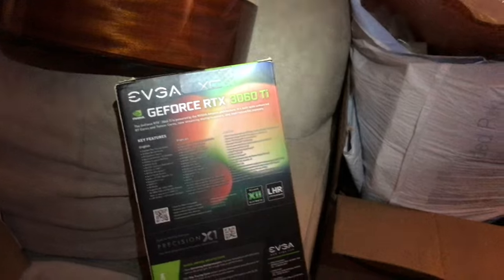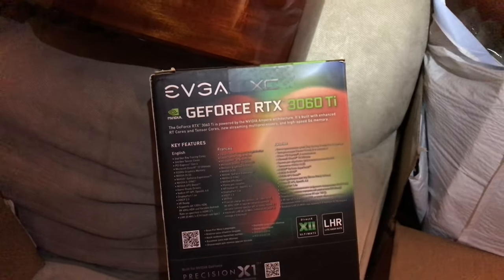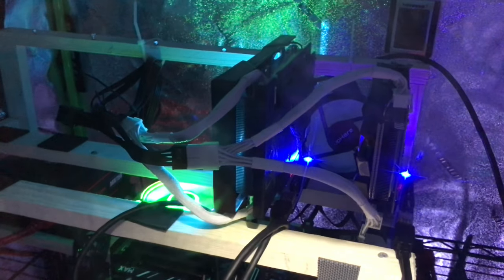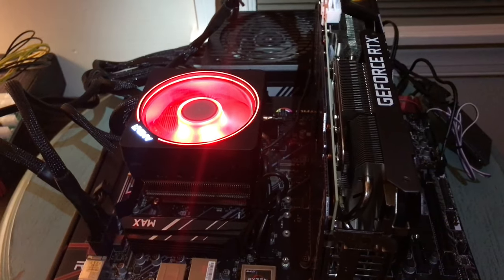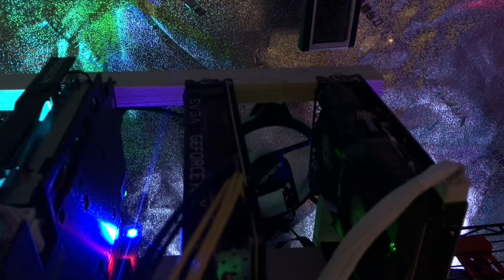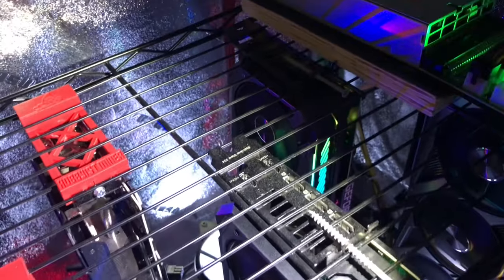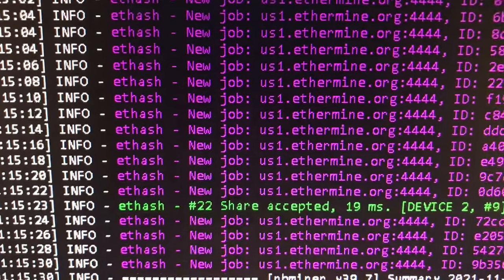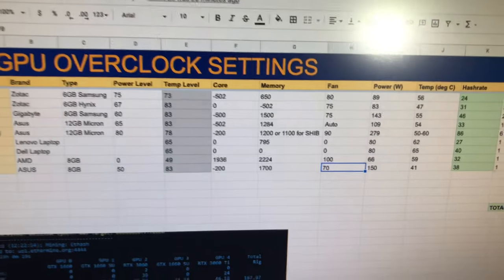GPU 3060 TI Saved from Scam eBay Auction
Selling on eBay is very risky. Mainly due to scam buyers. They will register a new account the same day auction ends and out bid everyone else and never pay thus wasting your time and all other honest bidders. Worse yet, so will pay, and then say they never received item, or I shipped an empty box. eBay buyers make eBay undoable. Bad enough eBay fees of 13% are so high that you never make any profit. So now I keep my GPUs. Unless I cam sell locally.

I kept that 3060ti and it is now happily mining ethash on ethermine pool.

✅  Laptop Mining
📌 Lenovo Legion 5 1660 Ti GPU

- BrandonCoin: Youtube.com/c/Brandoncoin
- Red Panda Mining: Youtube.com/RedPandaMining​